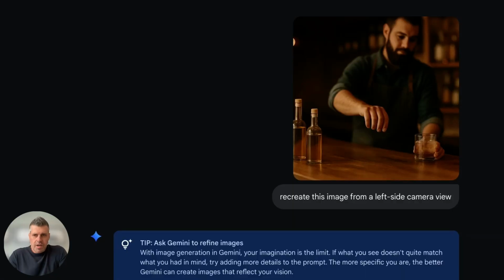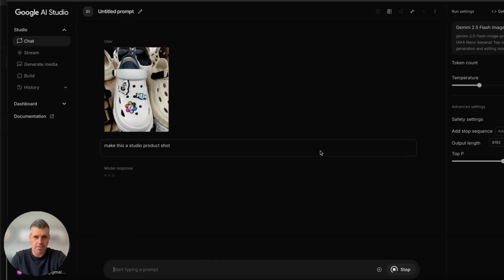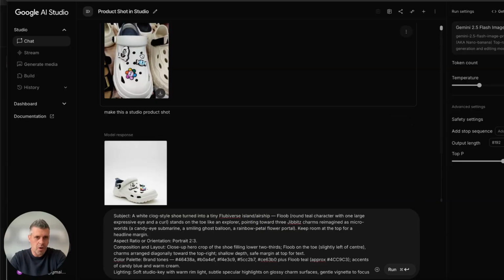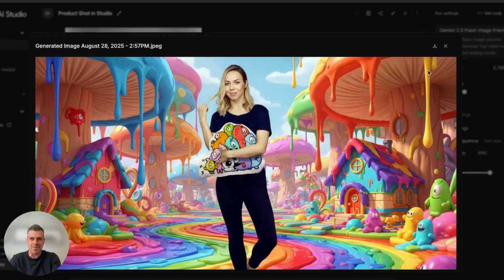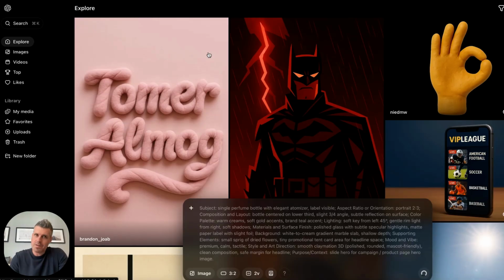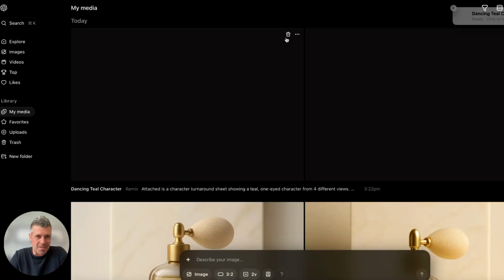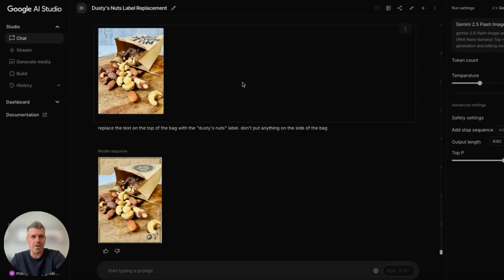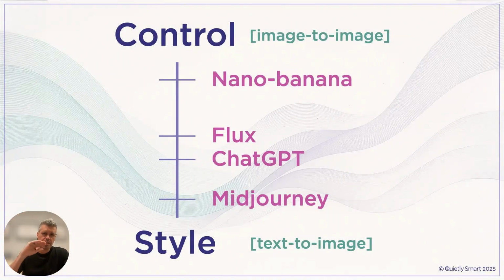Google’s New Nano-banana Image Editor vs. ChatGPT (+Free Prompt Guide)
In this video, I stress-test Google’s new image editor in Gemini (aka “Nano-Banana”) against ChatGPT’s image model on real, client-style tasks — fast pose edits, product shots from phone pics, label swaps, and more. Then I share my plug-and-play Image Prompt Formula you can use with any generator.

(Attach it to your chat, paste the first prompt, done. Includes the Ultimate Image Prompt template.)

If you work in design, marketing, or run a business, this is a practical look at where Gemini shines vs ChatGPT/Sora, why it feels more controllable for image editing, and how to write prompts that get production-ready results.

• Fast edits: re-posing models, preserving faces & details
• Turn an iPhone pic into a clean studio product shot
• Label/logo replacement and aspect-ratio constraints
• Multi-image mashups (character world + product + model)
• Gemini vs ChatGPT/Sora: generation and editing side-by-side
• My Ultimate Image Prompt structure (copy/paste)
• How to “attach-and-use” the guide + Deep Mode

⏱ Timestamps
00:00 Introduction to the New Image Editing King
00:43 Initial Tests with Google Gemini
02:00 Advanced Real-World Prompts
03:29 Using Prompt Formulas for Better Results
05:48 Challenging Edge Cases
07:16 Testing Image Creation and Editing
09:00 Comparing Google and Sora
14:35 Final Thoughts and Recommendations

🛠 Tools used
Google Gemini (AI Studio) · Gemini image editor (“Nano-Banana”) · ChatGPT Image Model / Sora · My Attach-and-Use Prompting Guide

💬 Let’s talk
Tried these edits in Gemini or ChatGPT/Sora? Drop your results (good/bad/weird). I’ll update the guide based on what you find.